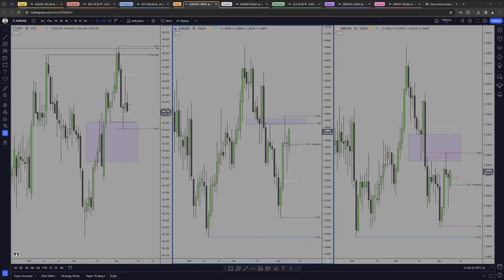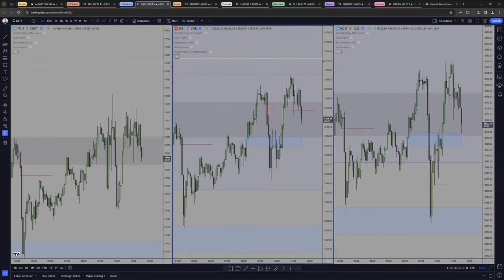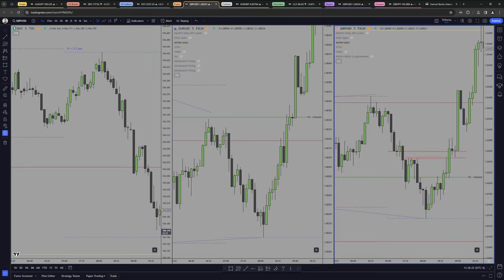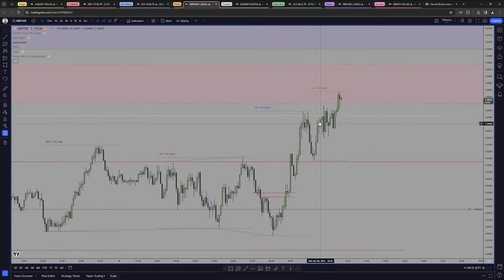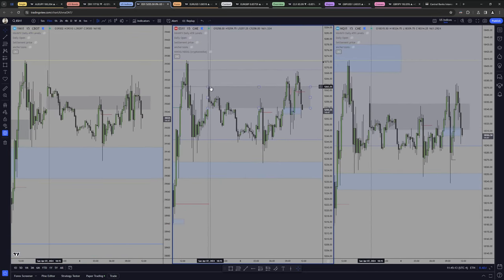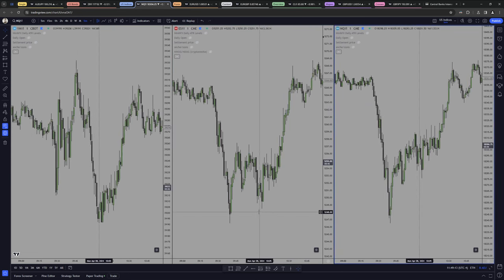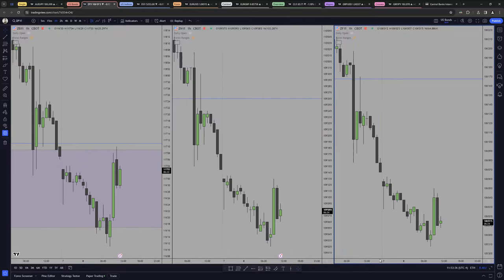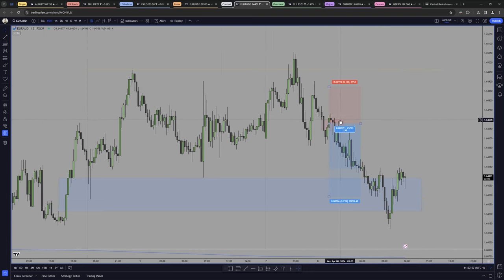Daily Market Review - 08/04/2024, Monday